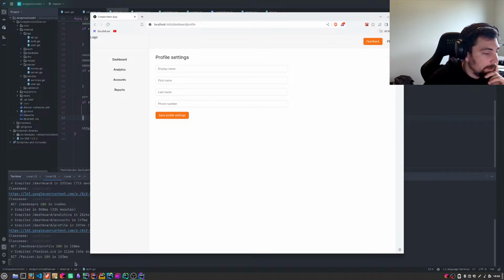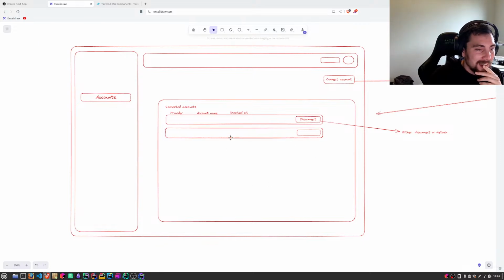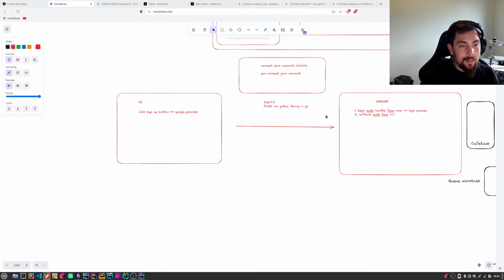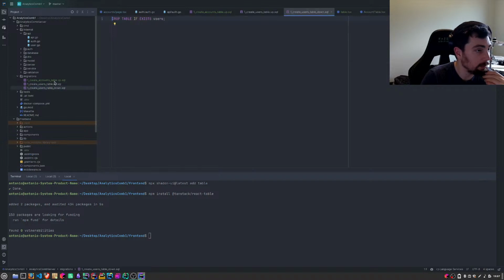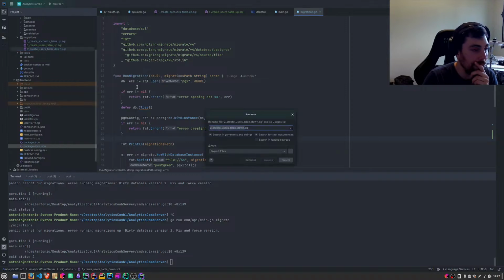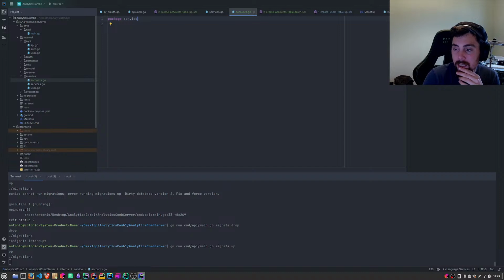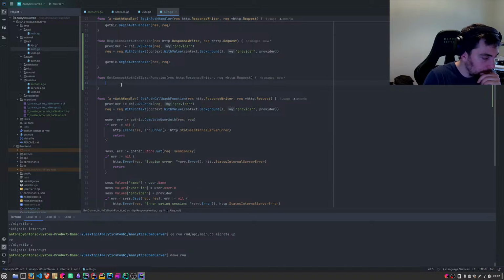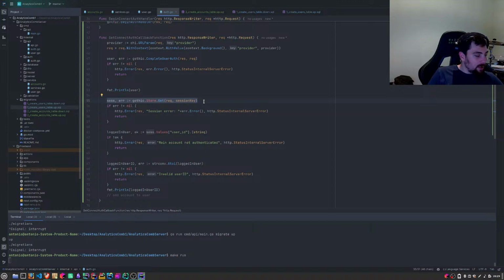Analytics combiner [Next.js | Go]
Lets look at Analytics combiner [Next.js | Go]